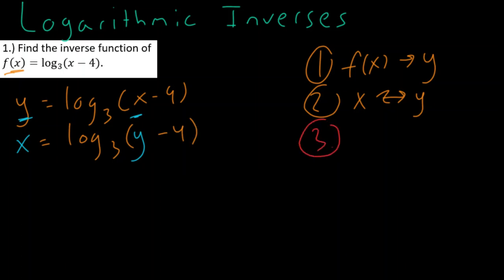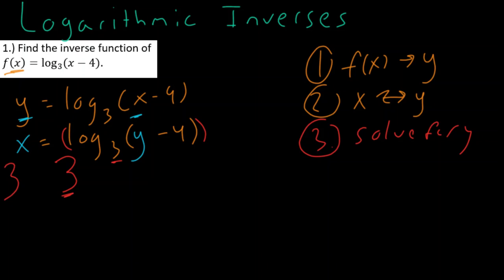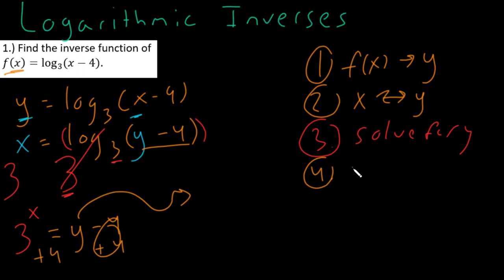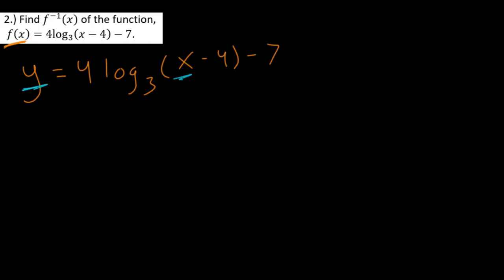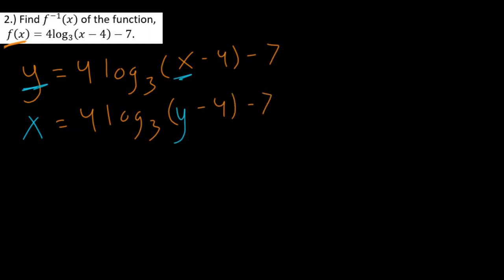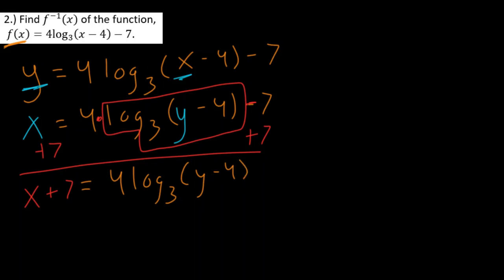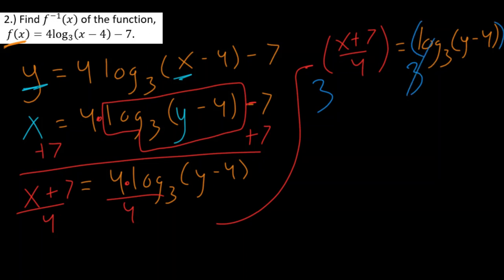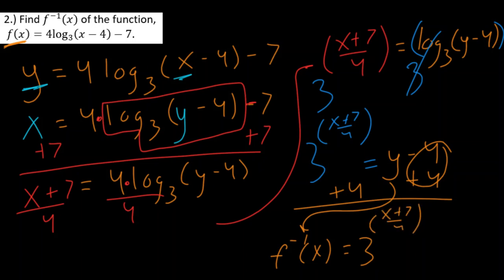UG Logarithmic Inverses